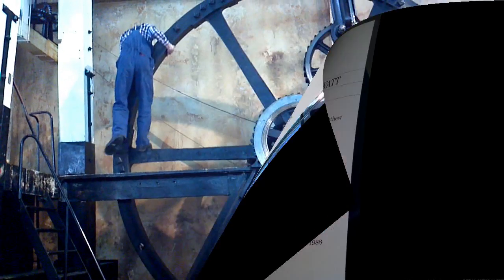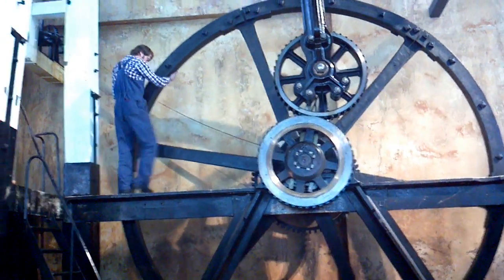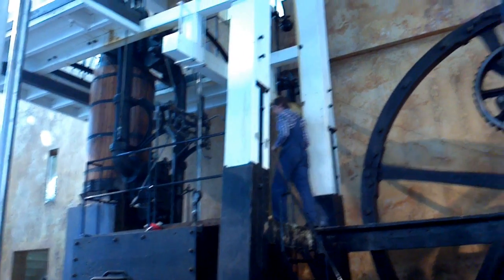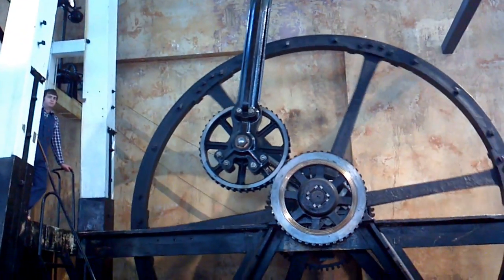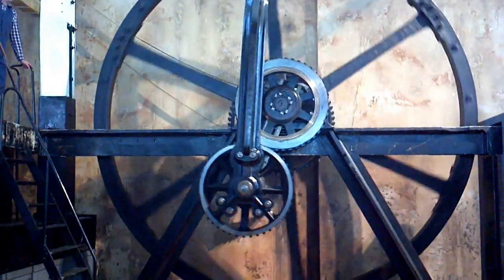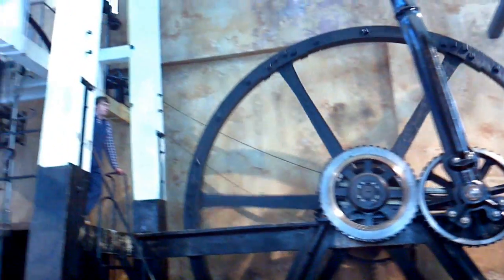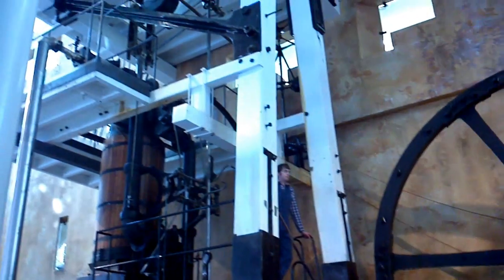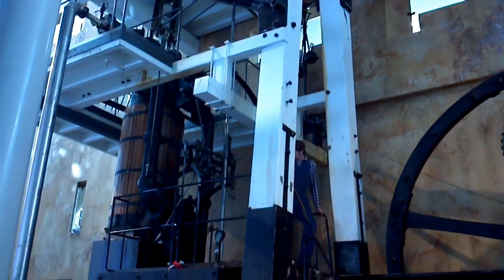Boulton and Watt Sun and Planet Gear Engine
This is the oldest rotative steam engine in the world.
It was installed in London's Whitbread Brewery in 1785.
It now resides in the Powerhouse Museum in Sydney Australia.